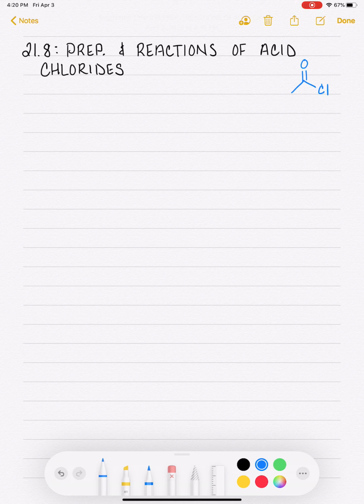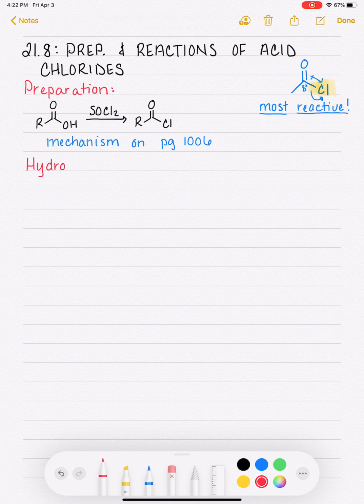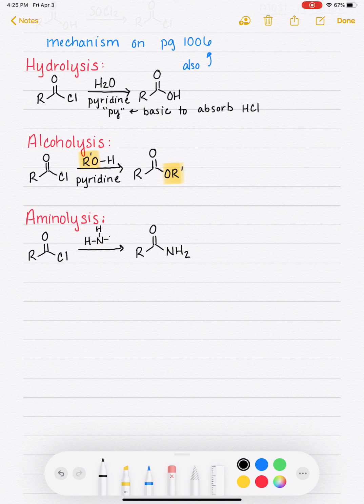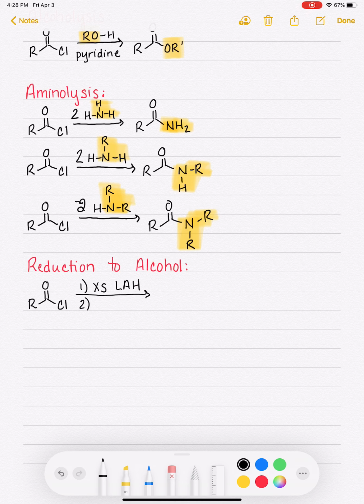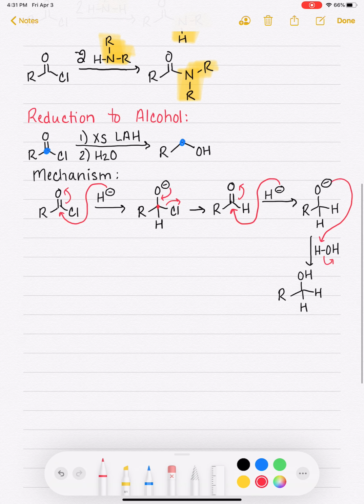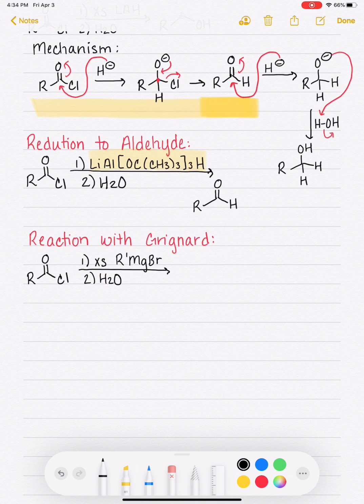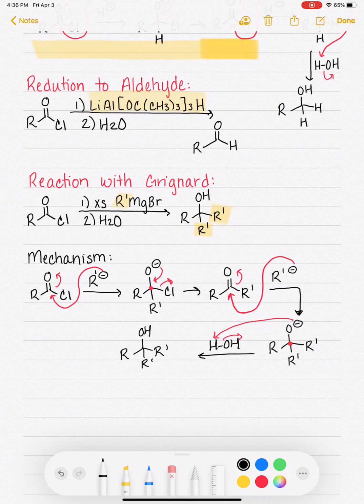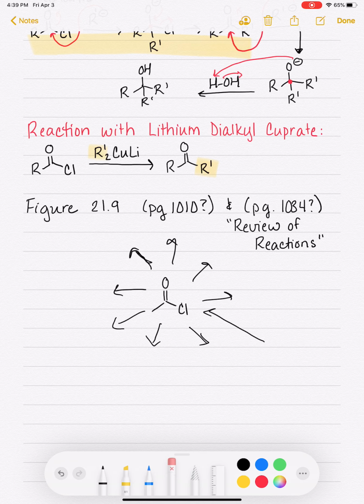21.8 Preparation and Reactions of Acid Chlorides